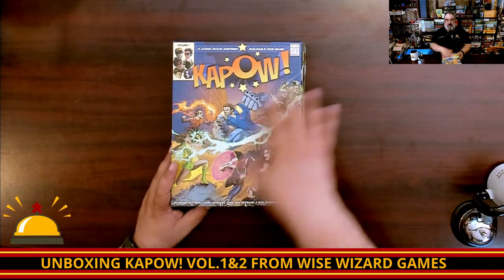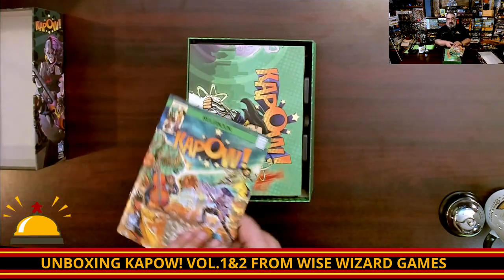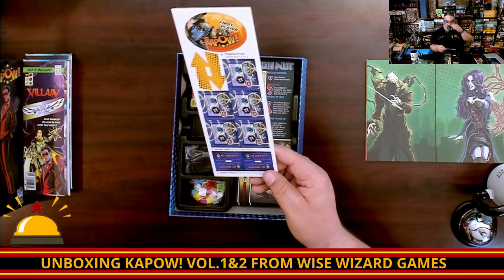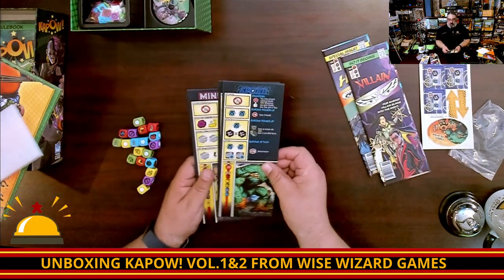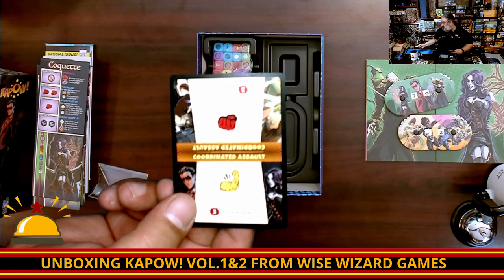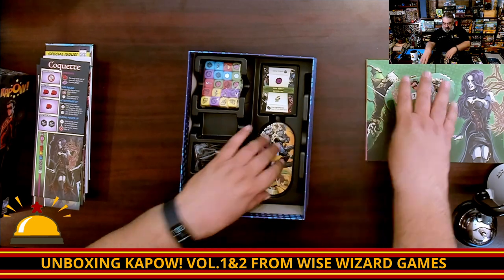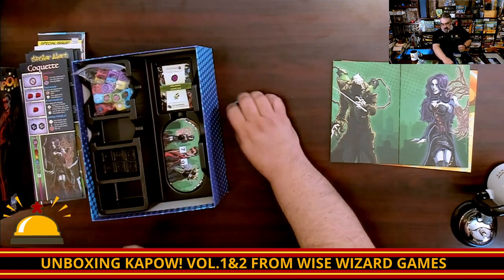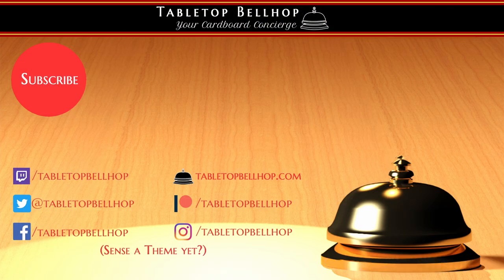KAPOW! Unboxing! Check out what you get in this customizable dice game of battling supers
Join me as I take a look at both volumes of KAPOW! The dice placement superhero battle game from Wise Wizard Games. In this video I take a look at both KAPOW Volume One and Two, since they are so similar it didn't really make sense to have two different videos.

Index:
00:00 INTRO
01:11 OPENING UP MY COPIES OF KAPOW VOL 1 AND 2
15:34 FINAL THOUGHTS
16:26 WHERE TO FIND MORE

From the Publisher:

KAPOW! uses buildable dice, allowing you to add and remove dice faces during the course of battle. This makes for a super-strategic dice-battling experience. With each roll, you decide how to attack, defend, and power up your character by choosing where to place your dice. The battles get more explosive with each roll and as you gain more dice and dice faces. KAPOW! is simple to learn (roll and place), but has layers of strategy as you customize your dice pool and leverage the unique powers of the KAPOW! universe’s heroes and villains. KAPOW! is a 2-player game that can be expanded to 3 or 4 players.

KAPOW! Vol 1
KAPOW! Vol 2